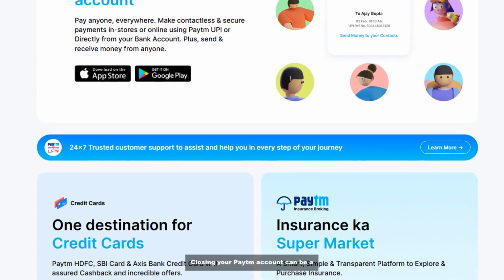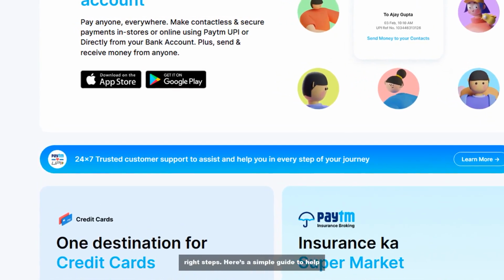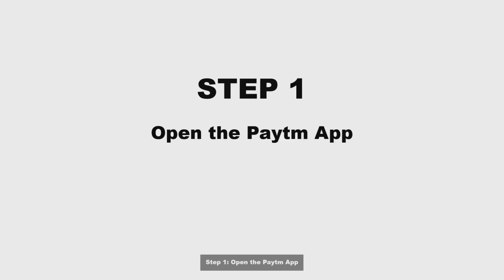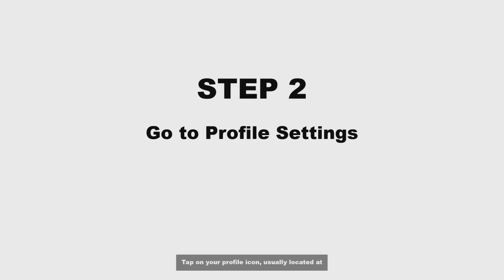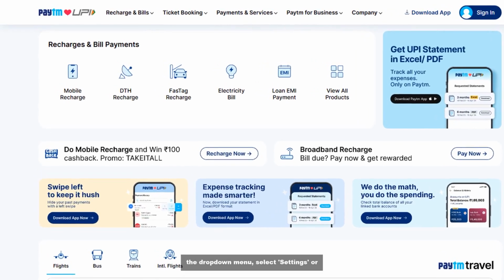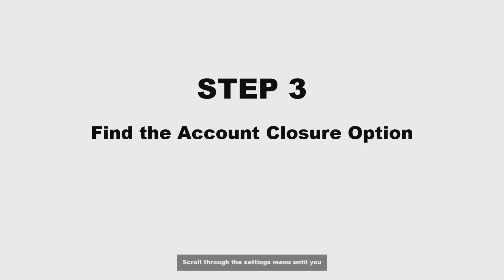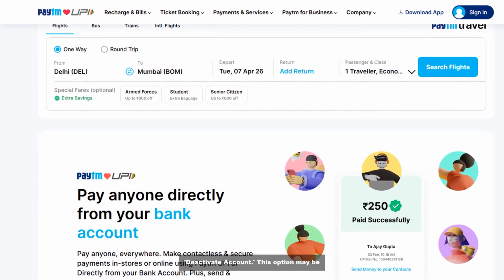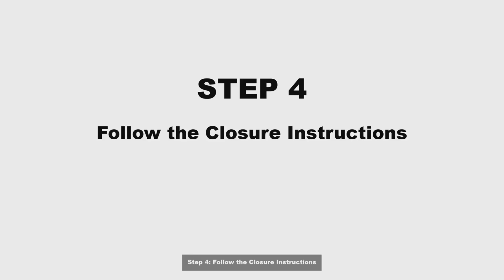How To Close Your Account On Paytm 2026 (EASY METHOD)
In this video, we will guide you through the process of closing your account on Paytm in 2026 using an easy method. If you're looking for a straightforward way to delete your Paytm account, you've come to the right place.